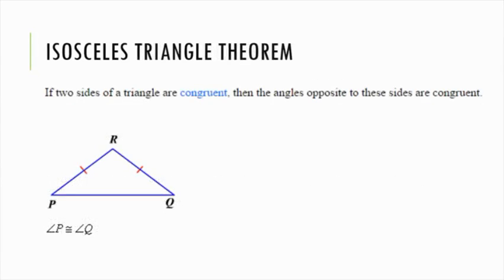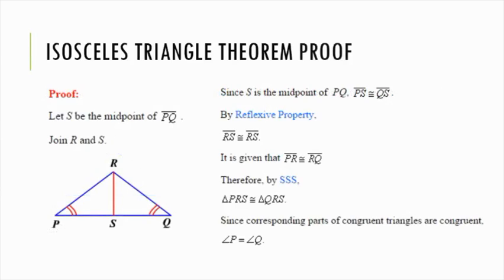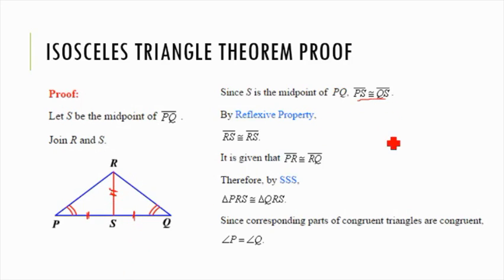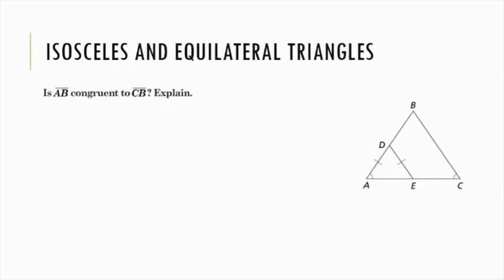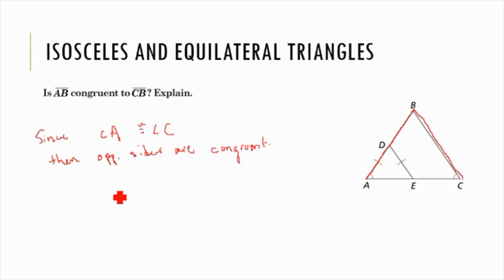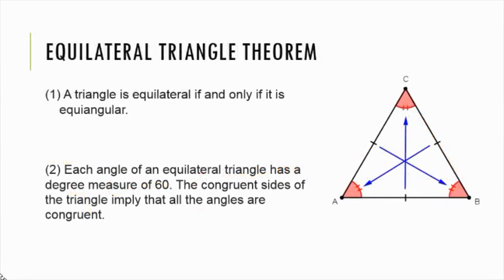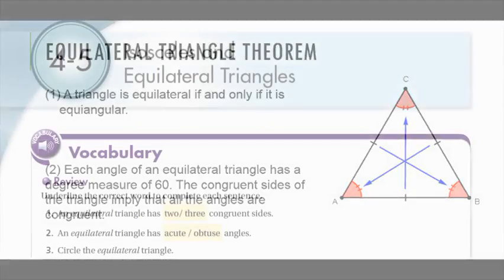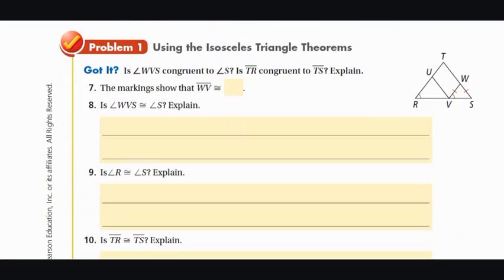Isosceles and Equilateral Triangle Theorems